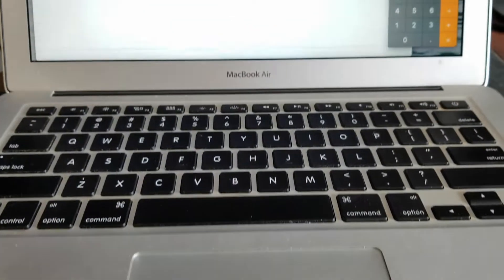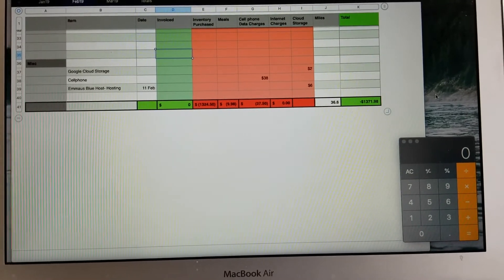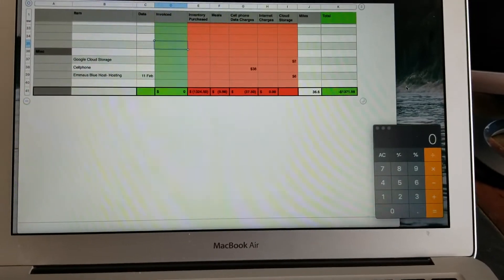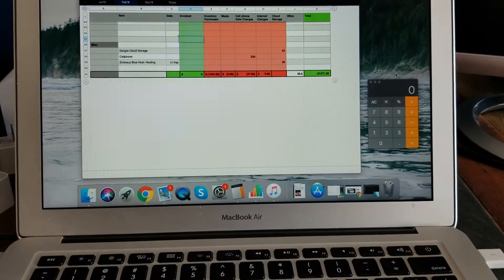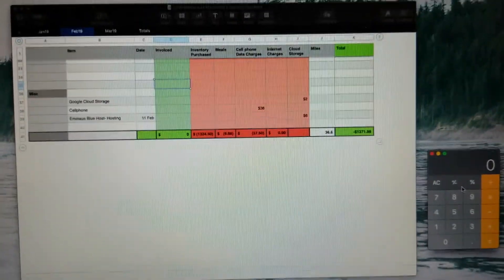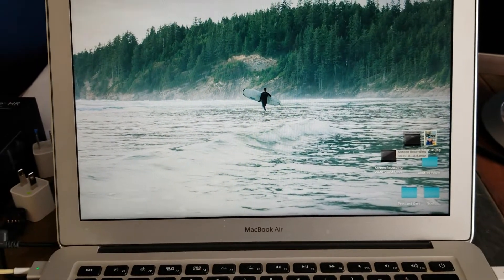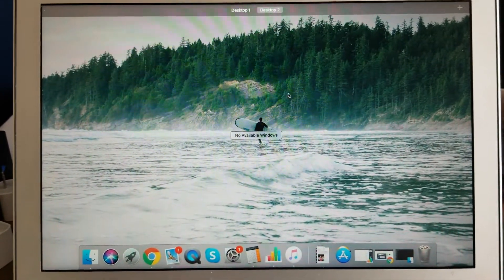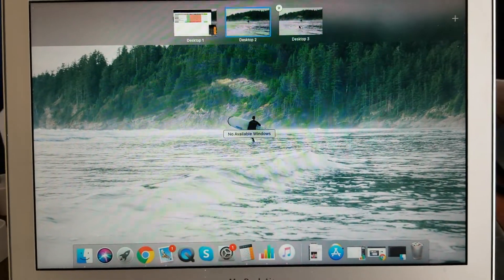How to: Multiple Desktops on Mac 2020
Check out today's special tech deals:

In this video, we show you how to how to open and use multiple desktops on a Mac. This is a great feature that allows you to separate applications and workspaces to create a better workflow and allow you to focus on specific tasks in specific areas. Using multiple desktops and multiple workspaces it's very simple process and we walk you through it step-by-step.